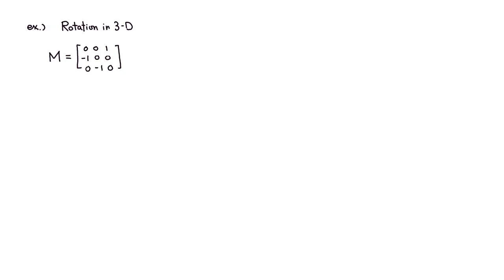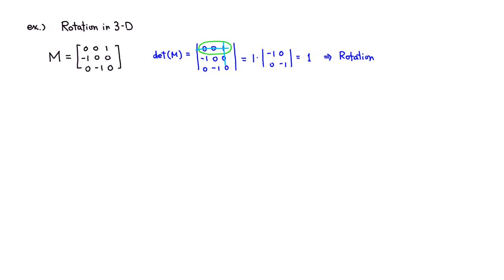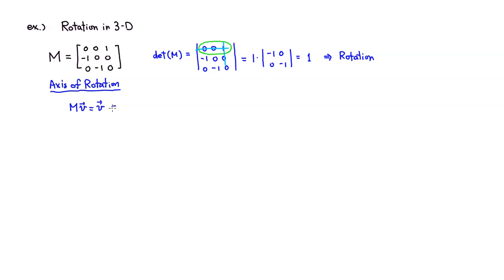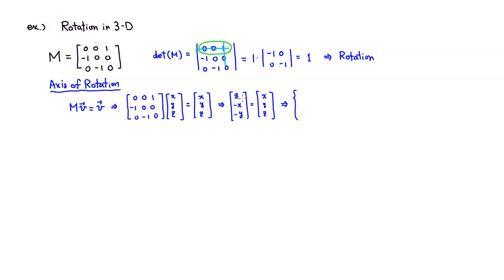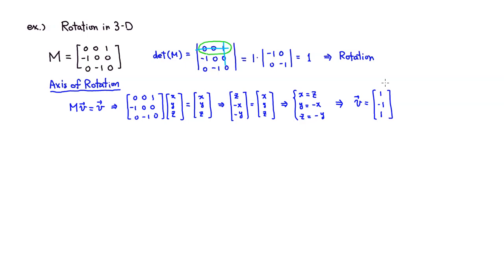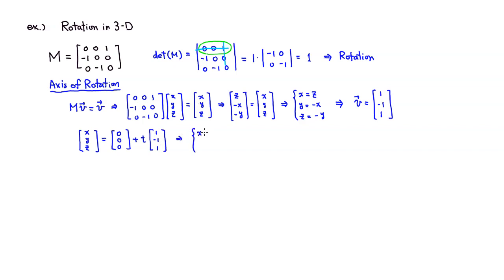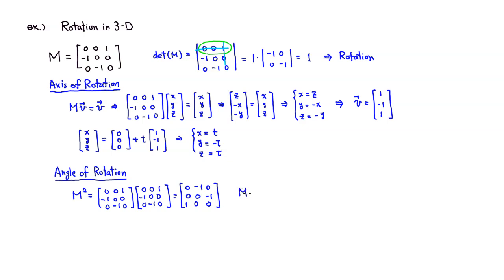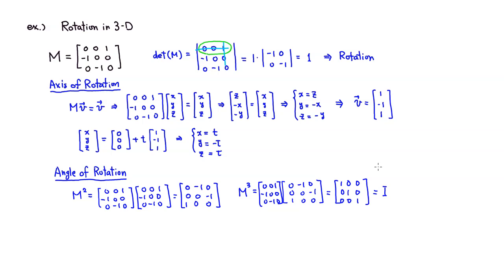Example of Rotation in 3 D